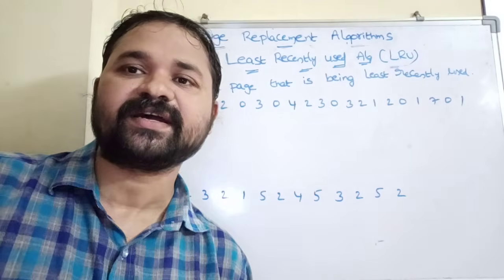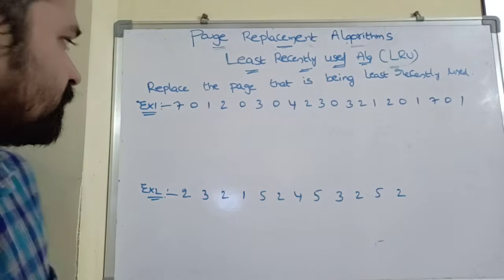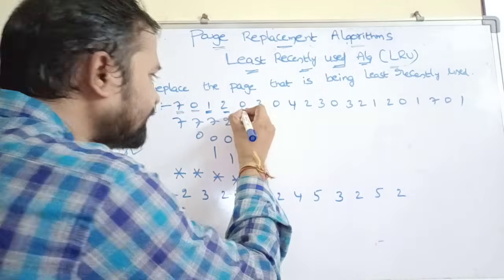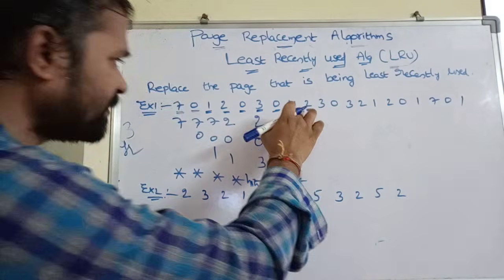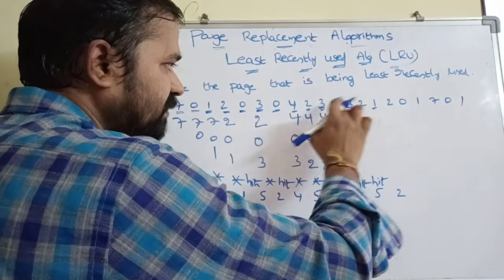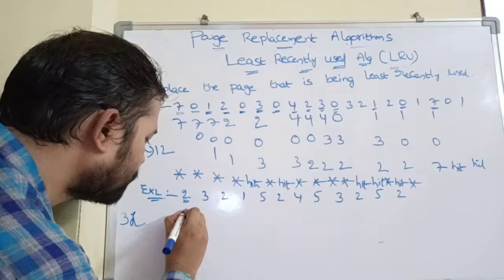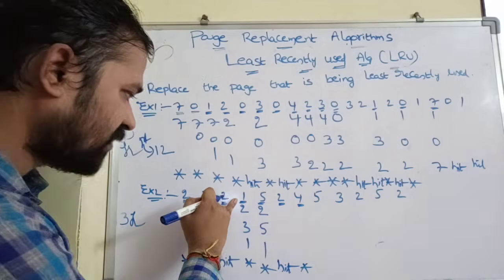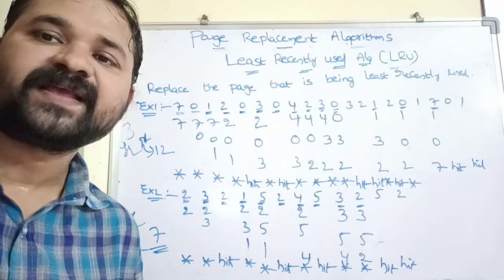LRU page replacement algorithm or Least Recently Used page replacement algorithm